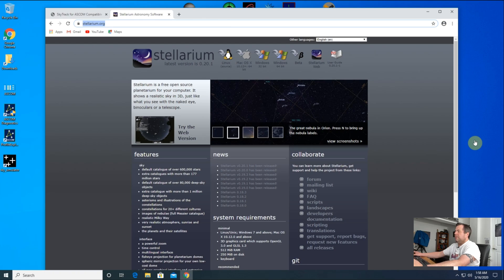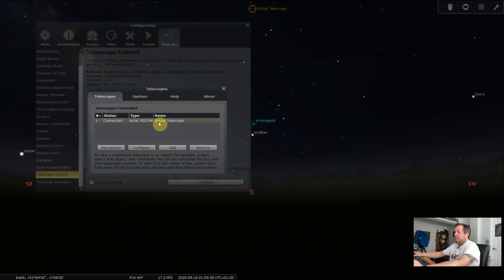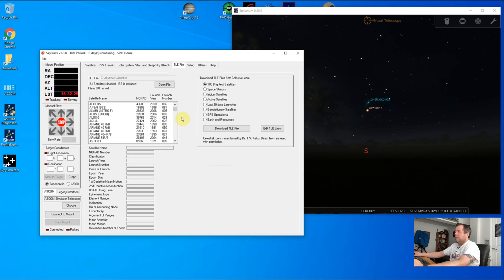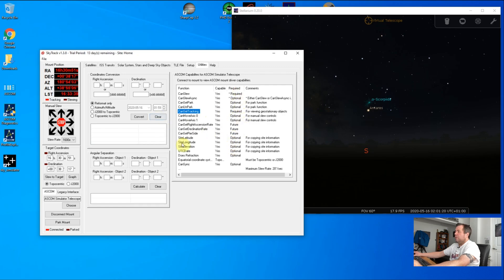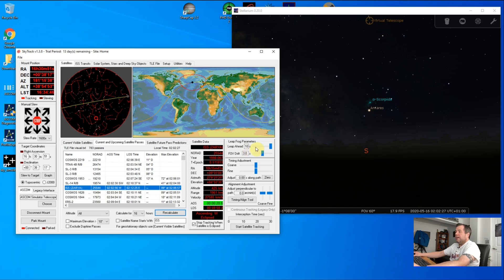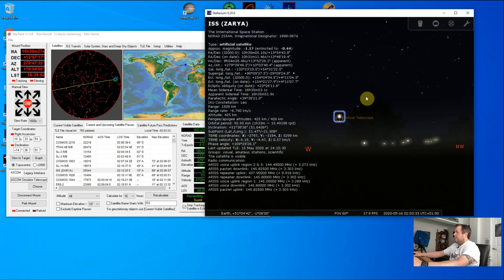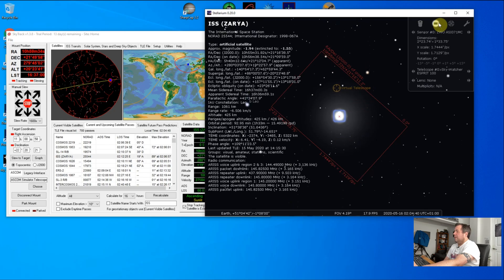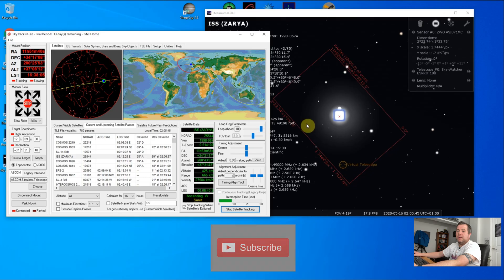ISS tracking using an ASCOM GoTo Mount and Telescope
In this video I go through the steps on how to configure your GOTO mount to automatically track the ISS using some $9 software.